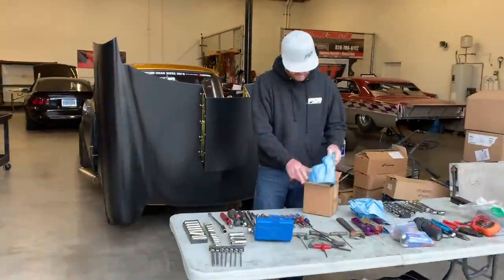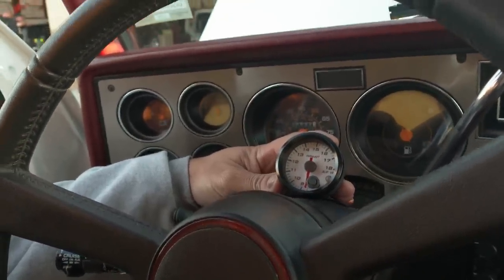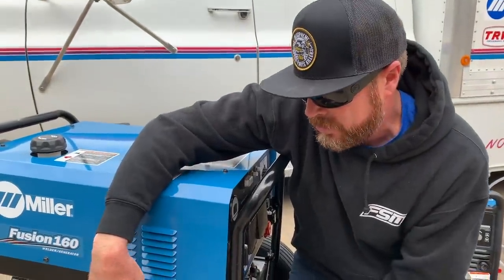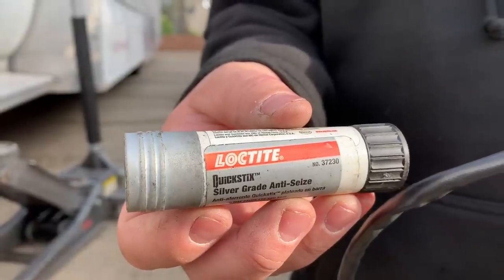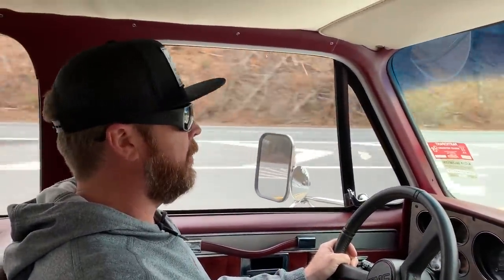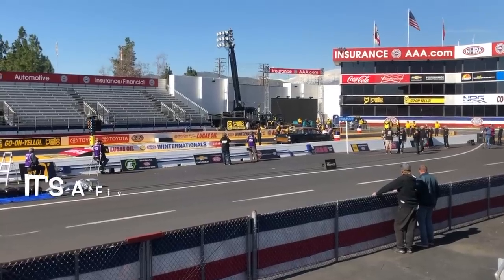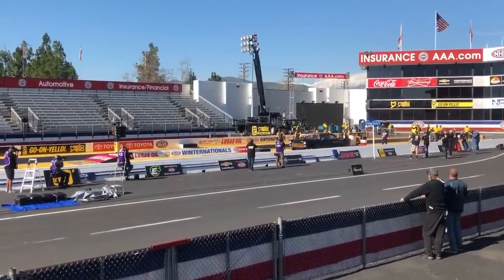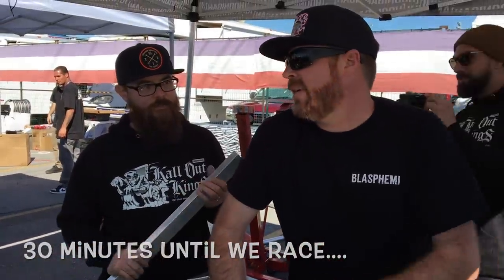Finnegan's Garage Ep.65: The Biggest Wheelie and Race of My Life!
This is it, the fourth installment of an incredible cross-country road trip to race Jon Chase at the NHRA Winternationals in Pomona, California. Yeah, you probably already know the outcome of this race because it happened weeks ago and there's plenty of videos from the Hoonigans, Motor Trend, TheCraig909, FourSpeedFilms etc, but this is the tale from my point of view.

I'm picking up the road trip to the race as we prepare to leave The Horsepower Connection in Lake Havasu City, Arizona. We finished dyno-testing Blasphemi and although it would not stop leaking water from the cylinder heads into the crankcase, it did put 1,070hp to the tires. To prevent making a motor milkshake during the event we decided to drain the water out of the engine and only run it long enough to race down the track.

The new ramp truck, Square Force 1, was running great but only getting about 5.5 mpg and we wanted to know why. Sure, it's loaded down with Blasphemi, my tools, boxes of t-shirts and is pretty much a 14,000 lb brick pushing through the wind, but we still wanted to know how the 454 V8 engine was running. So David Newbern, Mike Cotten and I, along with Steve Darnell and Merlon Johnson from Welderup, decided to install a Holley Wideband O2 sensor and custom gauge to see the air/fuel ratio of the engine in real-time.

Since we weren't at home in my garage we brought along the portable Miller Welder Multimatic 220 AC/DC MIG/TIG/Stick welder. You've seen this machine on my channel before and it's become my go-to welder because I frequently switch from MIG to TIG welding without having to disconnect the torch or gun and I can leave both the pure argon and argon/co2 mix bottles connected to the machine. It really saves time. Here's a link to more info on that welder:

I also brought along the Miller Fusion 160 generator/stick welder for a couple of reasons: first off, the new ramp truck isn't that reliable and I figured at some point during this 5,300 mile trip we'd brake down in the dark somewhere and it would be nice to have a generator for power. We also relied on the 6,500 watts of electrical output to run all of the electric items in our racing pit. The Fusion 160 powered our battery charger, the lights in Square Force 1, the Multimatic 220 and a four-inch angle grinder without any issue.

When it came time to MIG weld the O2 sensor bug into the exhaust system of the ramp truck we simply connected the Multimatic 220 to the Fusion 160, hit the electric start switch on the generator, and were off and welding in no time. It really is a great combination of portability and welding power!

The wideband sensor and gauge revealed that the engine was running perfectly and there was very little room to improve its tuneup for better mileage.It also revealed a small exhaust leak when the engine was idling that falsely gave us a lean air/fuel ratio. Once the engine was above idle and there was sufficient exhaust speed the leak went away and the gauge read normally and indicated the 454 was operating an an efficient 14.5:1 air/fuel ratio.  If we keep searching for better fuel economy we may have to look into an overdrive transmission or diesel-swap the truck like the we did to the Roadkill ramp truck.

Anyway, we made it to Pomona on-time and sleepy. Since I hadn't driven the car since 2018 and the engine, shifter, fuel system and ignition were all brand-new, we chose to make a couple of test passes before racing started. The first pass resulted in a massive wheelie! The second pass yielded the best ET I've ever ran; 8.68 at 160 mph! When it came time to race Jon Chase, the car ran just long enough to get the job done and then the Hemi quit on me. It's currently out of the car for an autopsy to find the reason for the water leak and see if we did any other damage.

Now that this trip and race are over we are going to switch gears and get back to work on the OG Roadkill Ramp Truck, the twin turbo Jet Boat, and m '67 C10. Look for an update on the ramp truck's broken rear axle in episode 66!

-mike